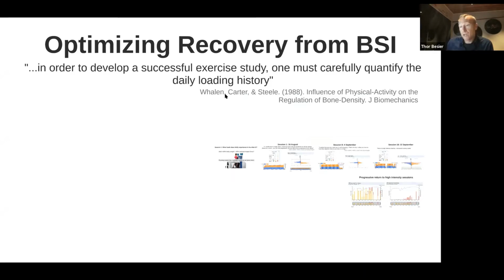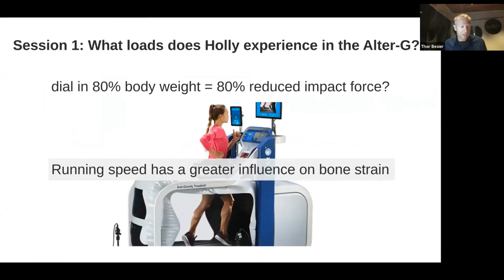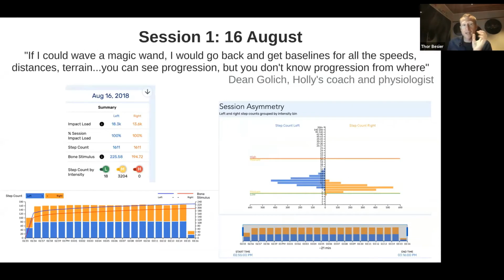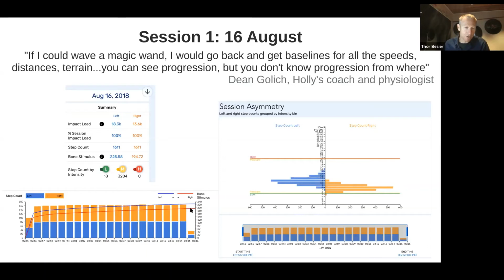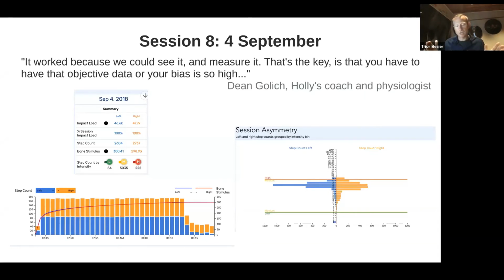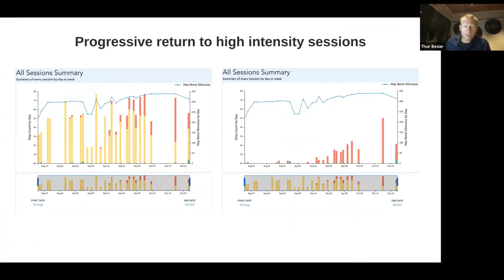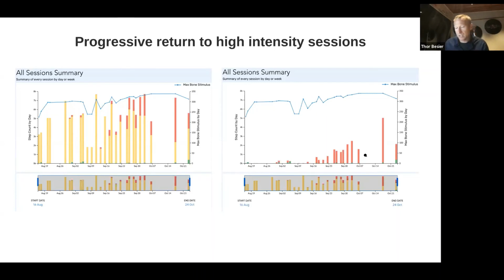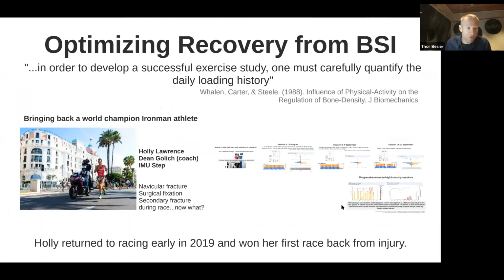Optimizing Recovery from Bone Stress Injuries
Part 3/3

Thor Besier takes us through a real use case of recovering an athlete from a navicular fracture.

This is a segment from the IMeasureU webinar "Understanding and Optimizing Recovery from Bone Stress Injuries" watch the full webinar and find the others in the series